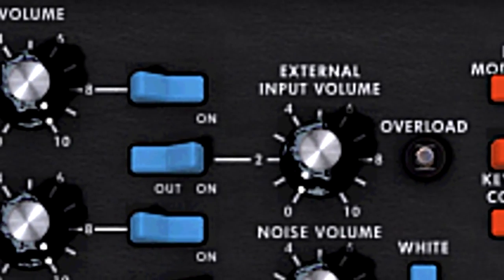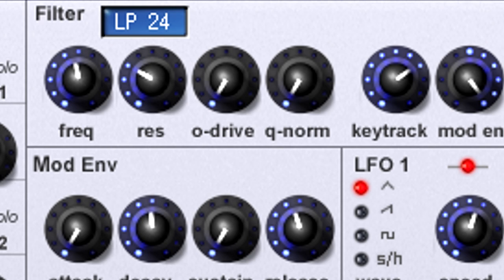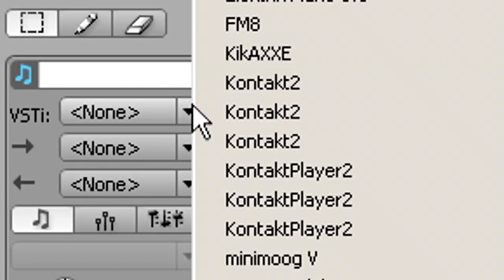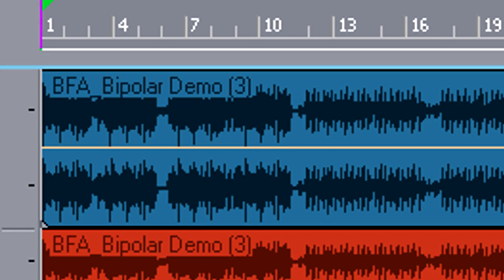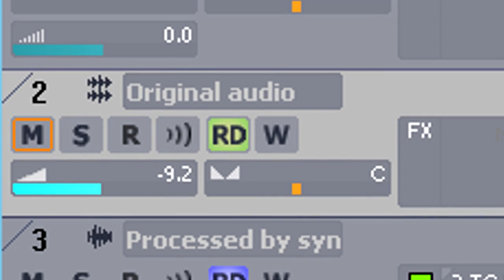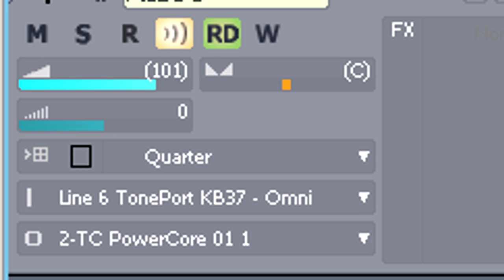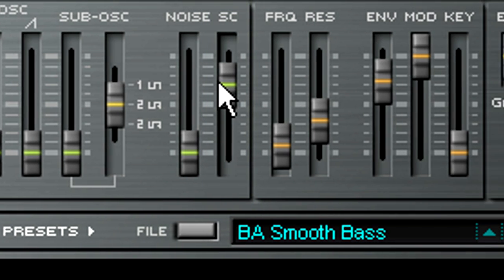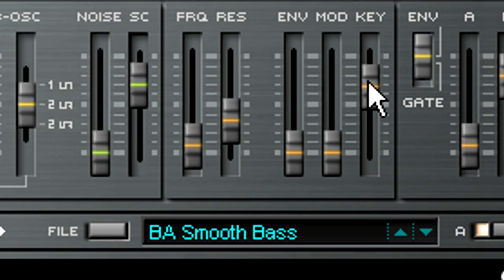Using Soft Synths as FX Processors Tutorial Video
This video by Craig Anderton shows how to use software synths as signal processors. This works similarly to sidechaining, and is done either through a sidechaining module or by simply assigning an audio track output to an instrument track input. As shown in this video, one of the coolest aspects of using a soft synth as a processor is that you can control the effect from a keyboard or other controller.